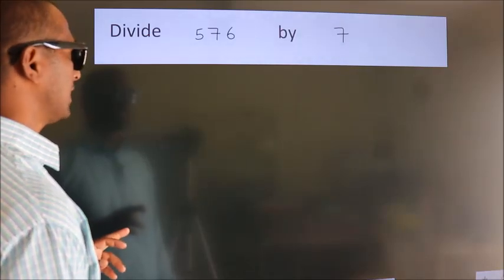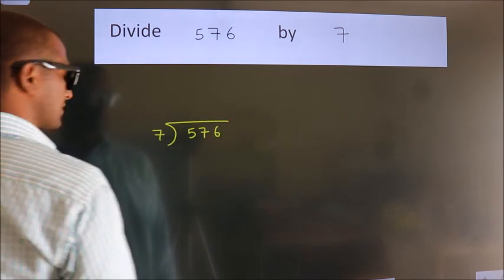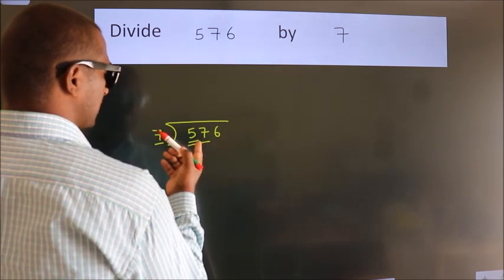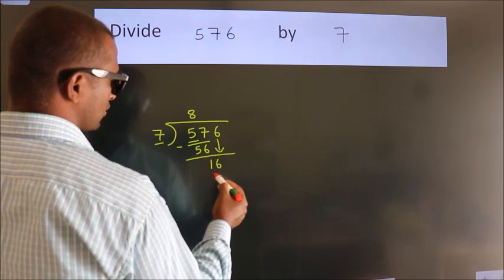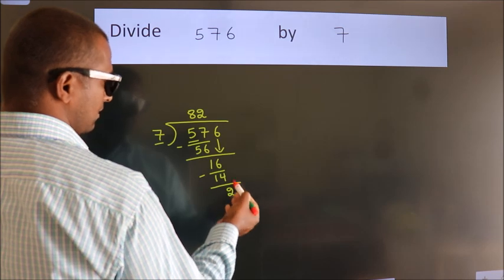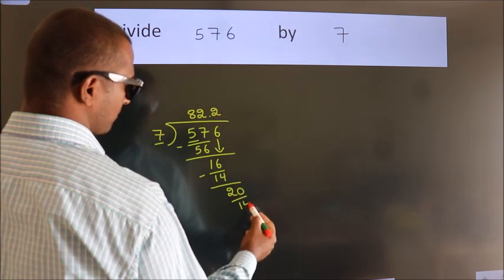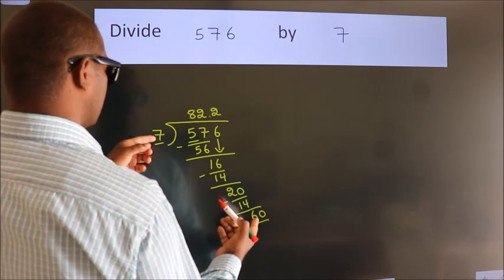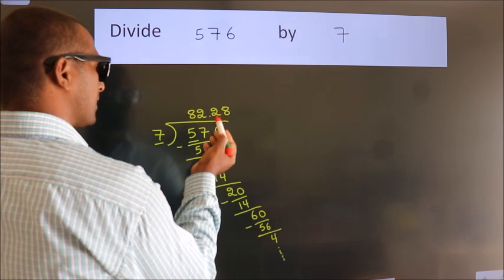Divide 576 by 7 Divide completely